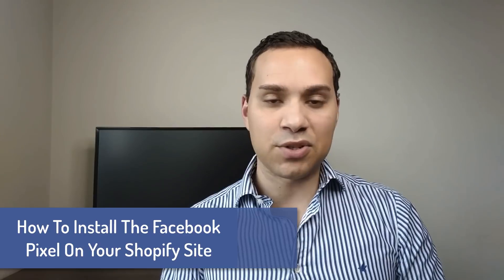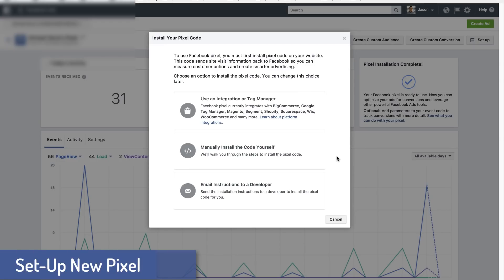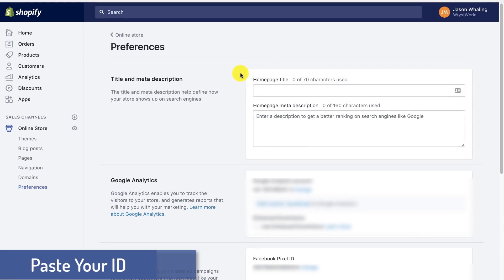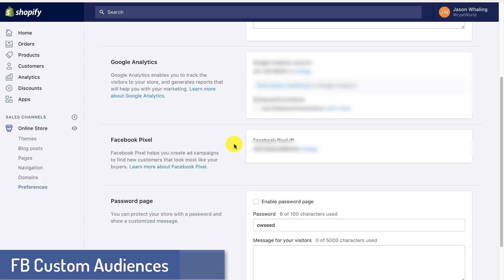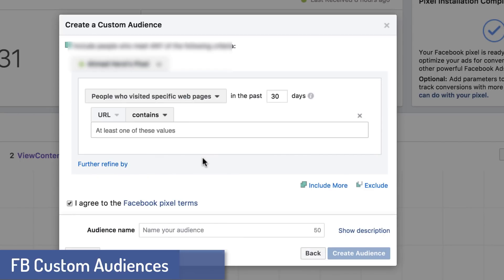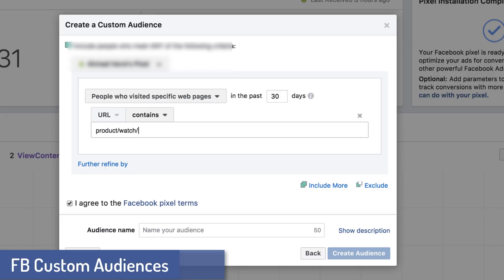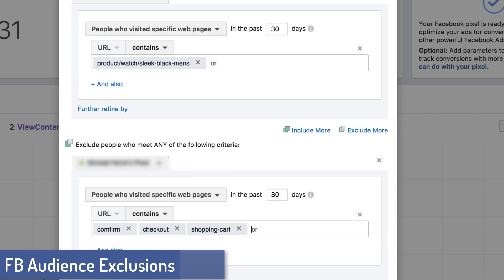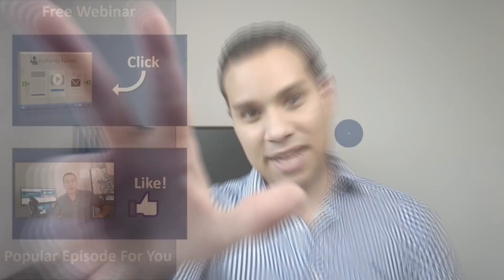Facebook Pixel Shopify Store Tutorial: How To Install The FB Pixel & Create Retargeting Ads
Click-by-Click guide to adding the Facebook Pixel to your Shopify store, plus a quick start strategy for creating remarketing ads to bring customers back to your eCommerce site.

Shopify is one of the most widely used and preferred ecommerce platform because of its simplicity and its ability to integrate with Facebook. And when you have an online store, you have got to let your audience know about it. You advertise! Advertising has never been easy with Facebook Pixel on Shopify.

In this video, I will show you how to add Facebook Pixel on Shopify and start driving people to your website while tracking their buying behavior. You don’t need to have special programming skills to set it up. As a matter of fact, it will only involve three easy steps.

Step 1: Find your Facebook Pixel ID. Since you will be advertising on Facebook, it is assumed that you already have a Facebook account to begin with.

Step 2: Login to your Shopify account. Go to your “Online Store” and under Preferences, paste your Facebook Pixel ID on the space provided.

Step 3: Save your work for the update to take effect. And you are done setting up Facebook Pixel on Shopify.

So, why you should use Facebook Pixel?

It has Website Custom Audiences. A function which allows you to keep track of your visitors who are also logged in Facebook. You will know which sites they frequently visit and you can use this information to advertise your product or service to targeted group of people.

When you have visitors to your site, it is only fitting that you will thank them for visiting and entice them to come back and become buying customers. Facebook Pixel’s Customer Conversion will take care of this.

For more details, check out Facebook Pixel and Shopify.